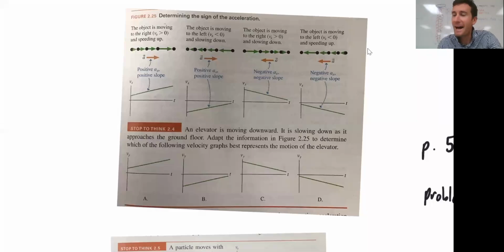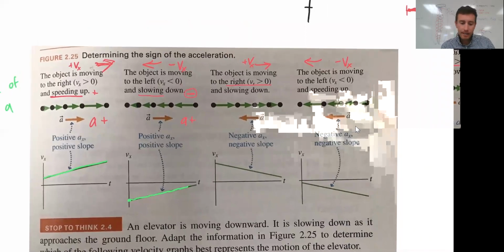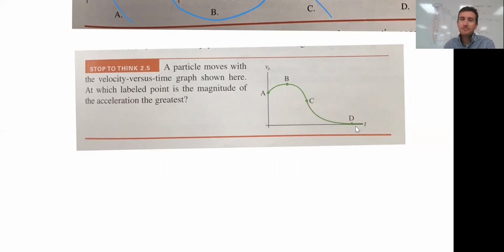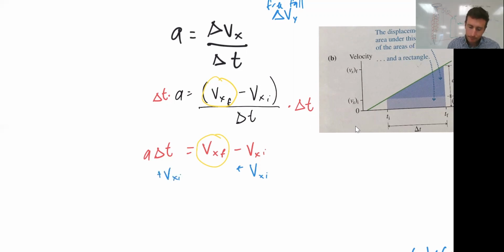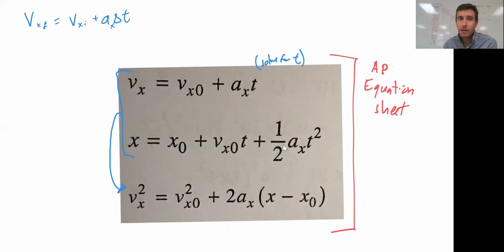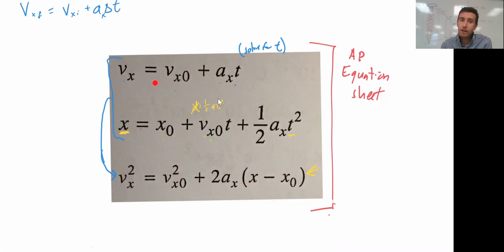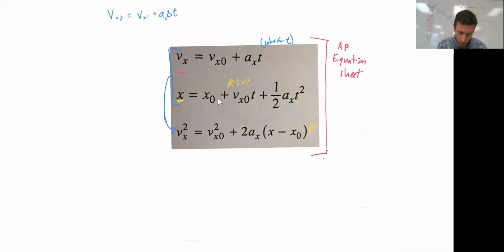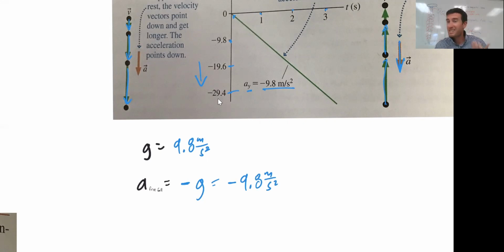Ch 2 Notes (Part 2) - Motion in One Direction (College Physics)